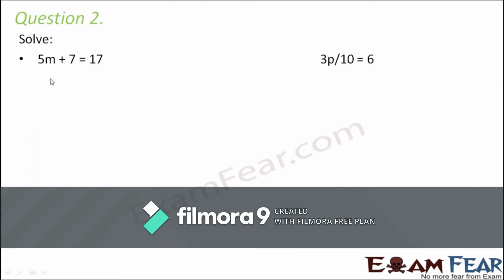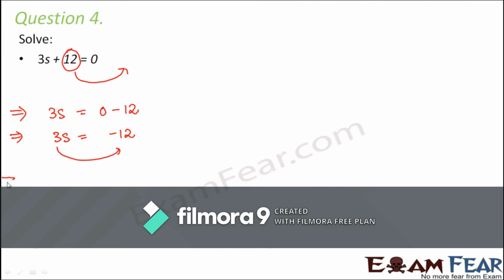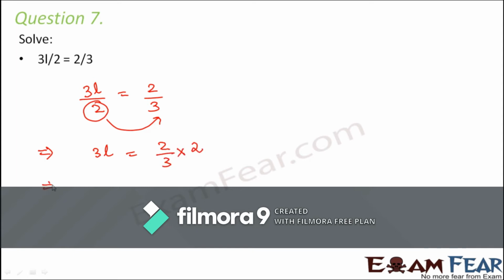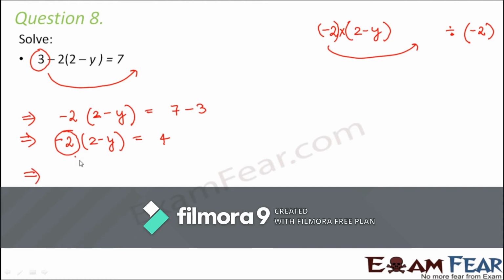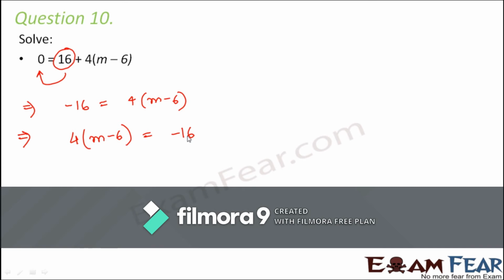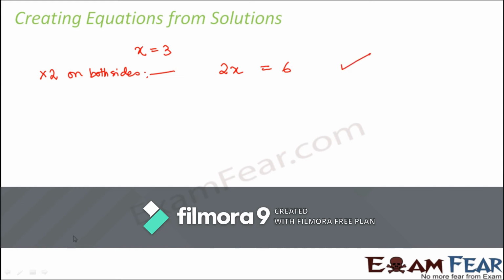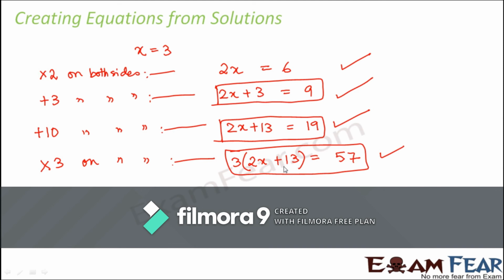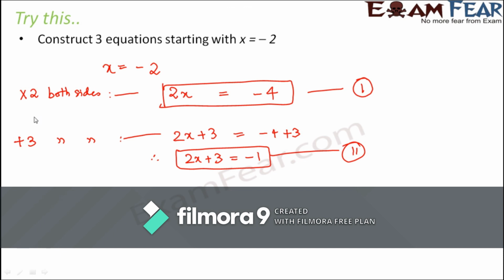7th class maths , Equations part 2